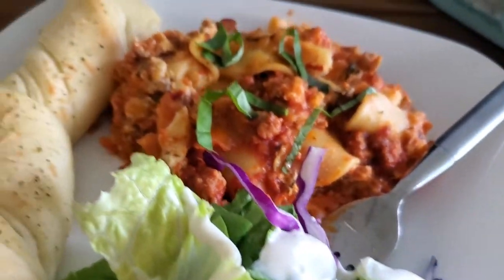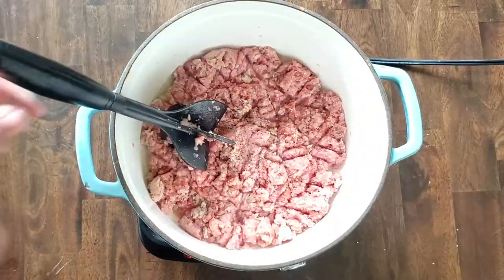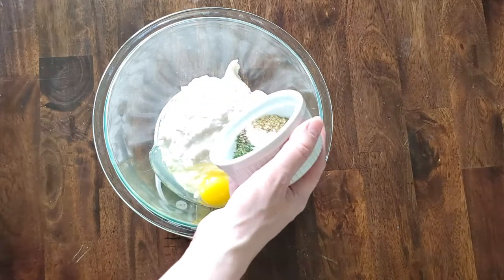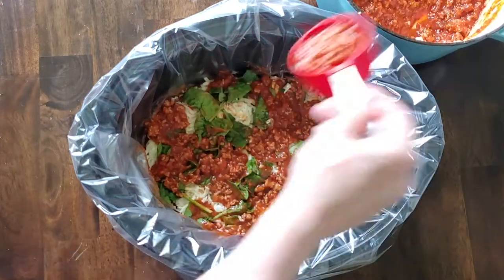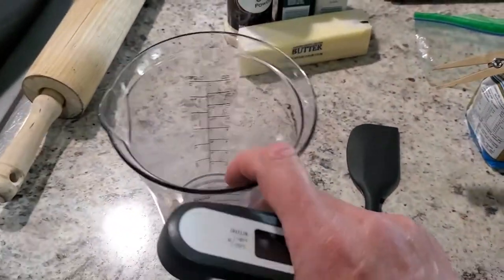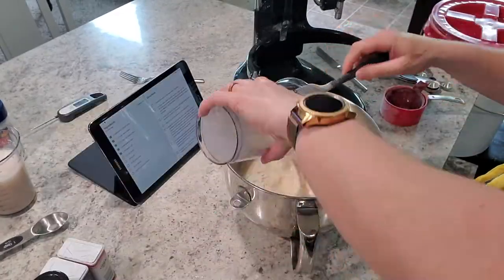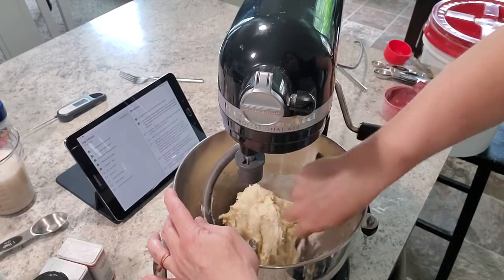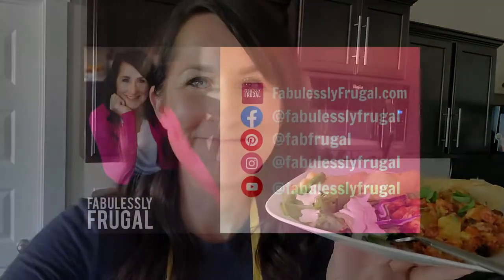SLOW COOKER RECIPE: EASY Crockpot Lasagna (Plus 1 Hour Breadsticks)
Who knew that Crockpot Lasagna would taste SOOOO good and come together SO easy! If you already have a favorite lasagna recipe, you could use that. Just make some modifications (see my tips in the video) and you'll have an awesome batch of Crockpot Lasagna ready for dinner!

I cooked my lasagna in the slow cooker on high for ~4 hours, but you can run it on low for 6-8 if that works better for you. Crockpot Lasagna is SO easy that you'll likely have time and energy to make some homemade breadsticks from scratch! See how easy these are to put together and they taste FANTASTIC with this crockpot lasagna (or any italian recipe)! Find both recipes below as well as links to printable versions!

Crockpot Lasagna Recipe:

INGREDIENTS:

1 pound ground beef or ground turkey
1/2 pound ground sausage
TWO jars of pasta sauce (24 ounces each)
1/2 to 1 cup water
8 ounces part skim ricotta cheese
8 ounces cottage cheese
1 egg
2 cups mozzarella cheese, divided
1 1/2 teaspoons dried oregano
1 1/2 teaspoons dried basil
1 1/2 teaspoons dried parsley
1/2 teaspoon garlic powder
1/2 teaspoon salt
1/4 teaspoon pepper
1/2 cup Parmesan
1 cup fresh baby spinach (optional)

DIRECTIONS:

Brown ground beef and sausage in a large skillet on medium-high heat, until cooked through. Drain grease, if needed.
Pour almost two jars of pasta sauce into the ground beef and sausage mixture.

Pour 1/2 to 1 cup of water (depending on thickness of sauce and desired consistency) into the empty pasta sauce jar, cover with lid, and shake. Then stir the water into the meat and sauce mixture.

In a medium bowl, stir together the ricotta, cottage cheese, 1 cup of the mozzarella, Parmesan, eggs, oregano, basil, parsley, garlic powder, salt, and pepper.

If desired, place slow cooker liner in slow cooker pot
Spread a thin layer of the remaining pasta sauce (without the meat) on the bottom of slow cooker.

Place 1 layer of uncooked lasagna noodles on top of the sauce layer, then 1/3 of the cheese mixture, then some spinach (if desired),  then about 1 cup of meat sauce. Repeat noodles, cheese mixture, spinach and meat sauce twice.

Top lasagna with remaining 1 cup of mozzarella and any remaining meat sauce and pasta sauce.

Place lid on slow cooker and cook on high for 3-4 hours OR 6-8 hours on high.  Let lasagna rest for about 10-20 minutes before serving.

Homemade 1 Hour Breadsticks Recipe:
(about 22 breadsticks)

INGREDIENTS:

1 tablespoon instant yeast
1 1/2 cups warm water
3 1/2 cups all-purpose flour
2 tablespoons sugar
1 teaspoon salt
1/2 cup butter
To Taste: garlic salt, Italian seasoning, onion powder & grated Parmesan cheese (and any other seasonings you may love!)

INSTRUCTIONS:

Dissolve the yeast in the warm water (around 115˚F/46.1˚C), set aside.

In a large bowl, whisk together the flour, sugar, and salt. Then stir in the yeast mixture until combined and dough begins to come together. Use your hands to finish mixing the dough by kneading.

Knead the dough for 3 minutes, until dough is well combined and sticky. Let rest for 10 minutes.

Melt 1/2 cup butter and pour onto a baking sheet.

Lightly flour a work surface and roll the dough out into a rectangle about the size of the baking sheet. Use a pizza cutter to cut the dough into 1-inch-wide strips. With a strip of dough, bring the ends together so it is doubled, then twist. Roll the bread stick in the butter until coated, then place on the pan. Repeat with remaining dough.

Season breadsticks with a light, even layer of garlic salt, onion powder, and Italian seasoning (or other desired seasonings). Sprinkle Parmesan evenly over top. Don't be skimpy on the Parmesan!

Preheat the oven to 375˚F/190˚C. Meanwhile, let the bread sticks rise for 10-20 minutes.

Bake for 20 minutes, or until beginning to lightly brown.

→ Slow Cooker Liners
→ Meat Chopper Tool
→ Flexi Mat
→ Kitchen Scale
→ Slow Cooker
→ Instant Read Thermometer
→ Instant Yeast